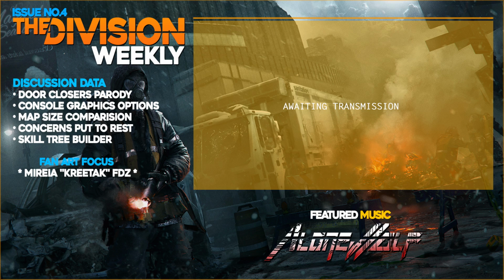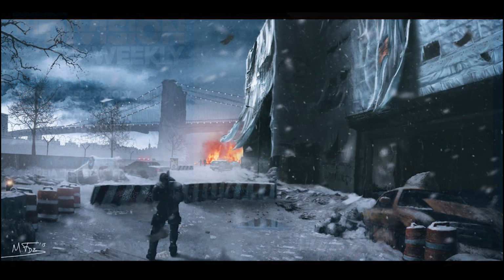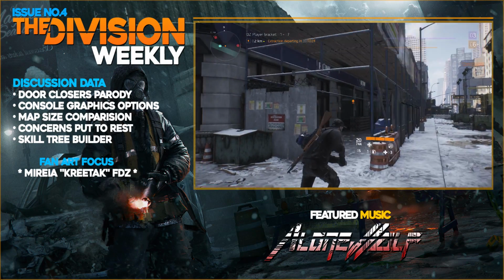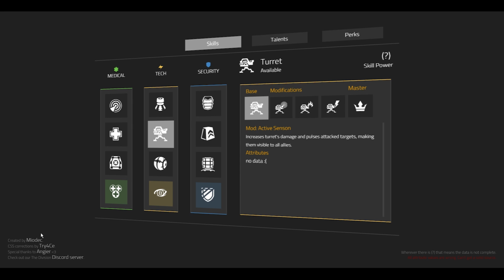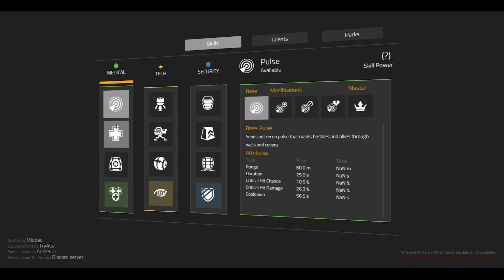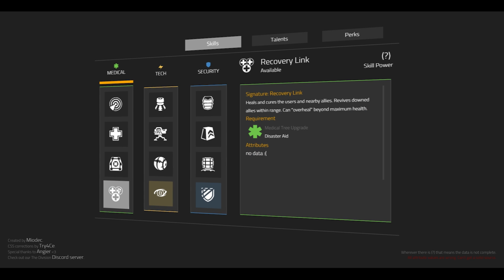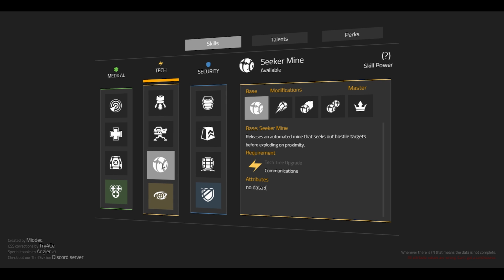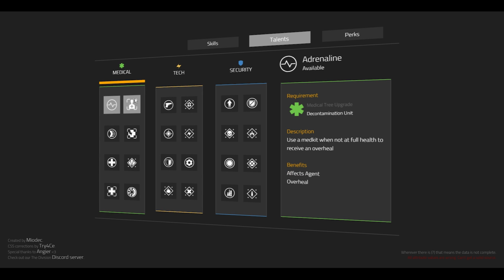The Division Weekly | Skills & Talents, Map Size [Issue No.4]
Celebrate one month of The Division Weekly with big info on skills, talents, and some epic community content.